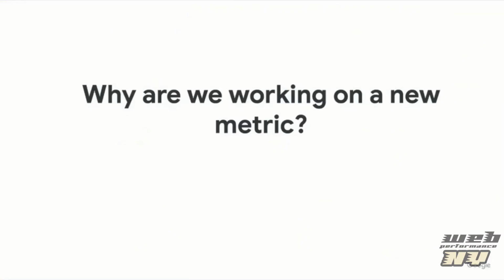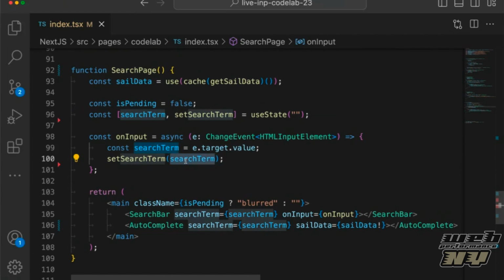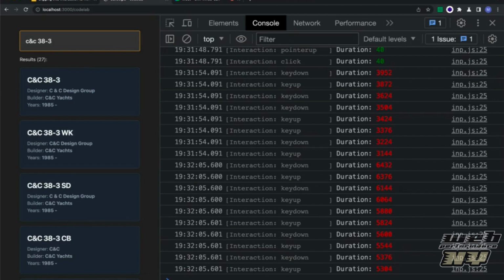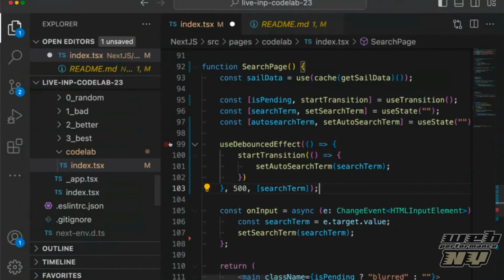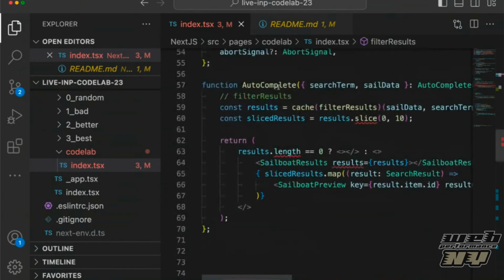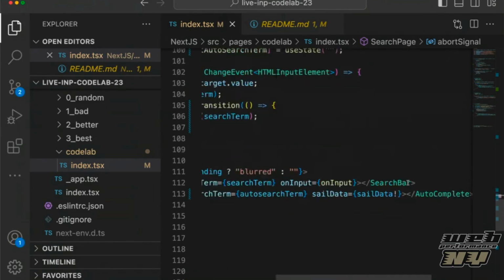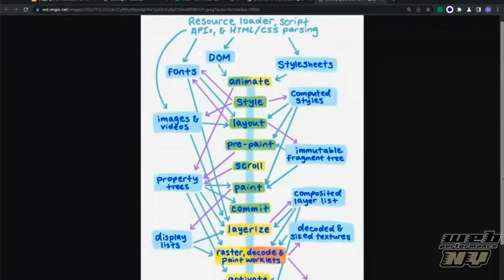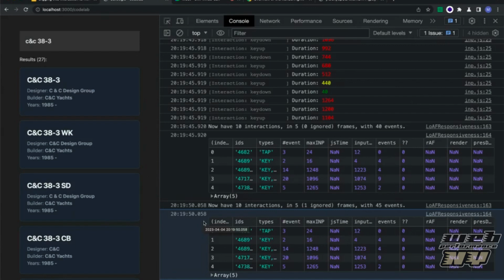Digging into Interaction to Next Paint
You've probably heard about Interaction to Next Paint, the new Web Vitals metric proposed to replace FID. Now come see how to understand and optimize it! We'll do an overview of what INP is. Then we'll look into which interactions to debug, how to use tools to dig into them, show off some advanced techniques, and talk through examples.

Annie is a software engineer on Chrome's Web Platform team and she currently leads performance metric development on Chrome.Michal works on Chrome and Web Performance, currently on Core Web Vitals and the new Interaction to Next Paint (INP) responsiveness metric.